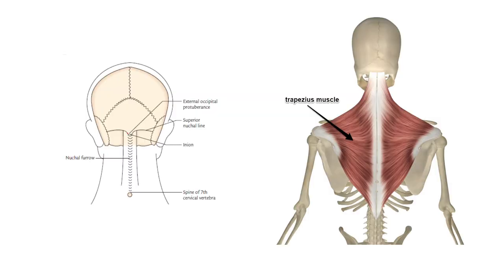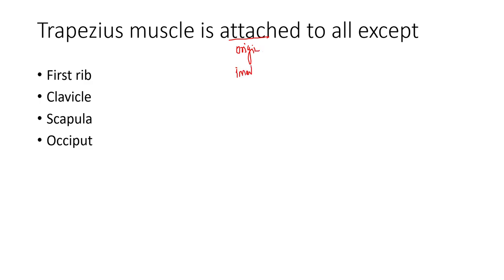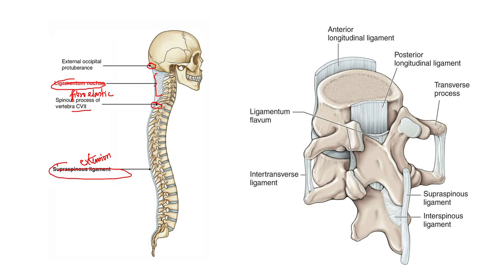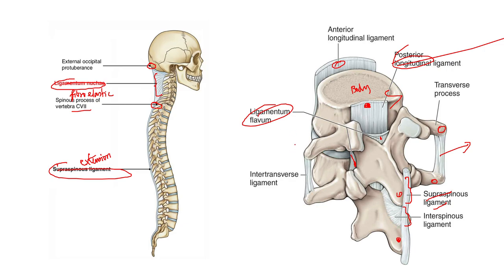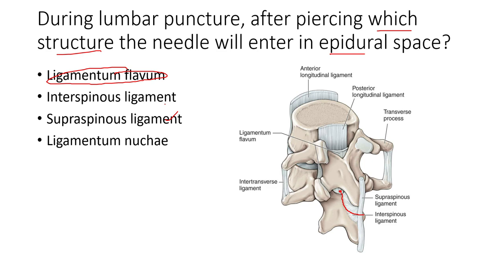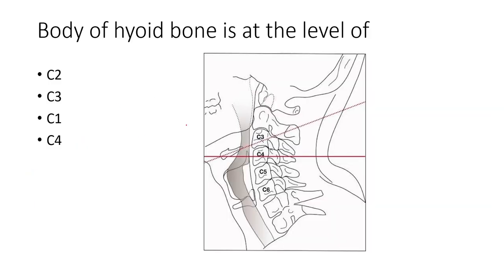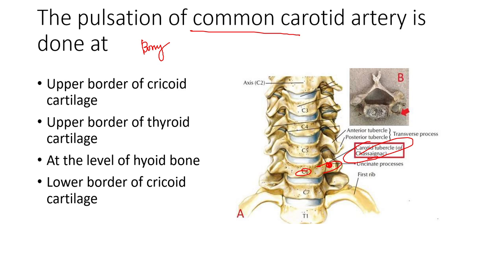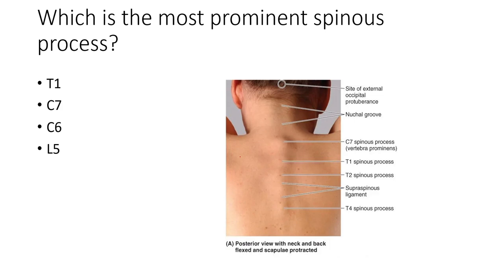Questions on regions of head and neck